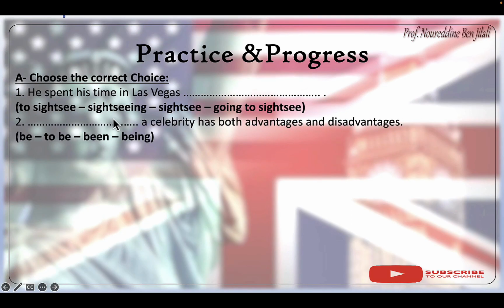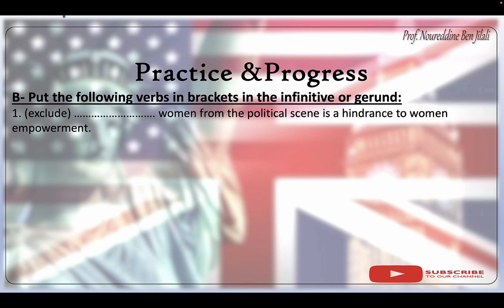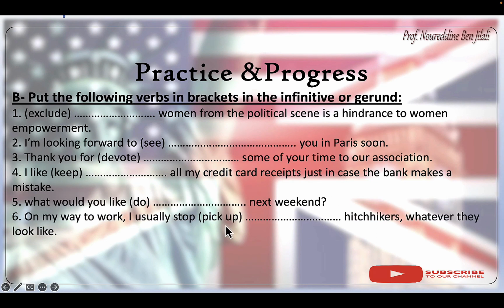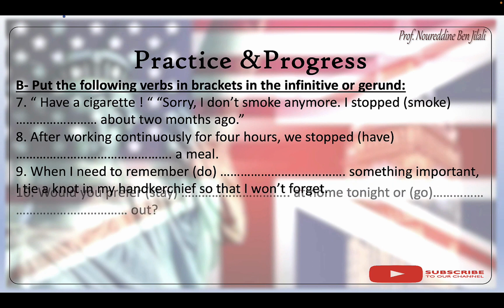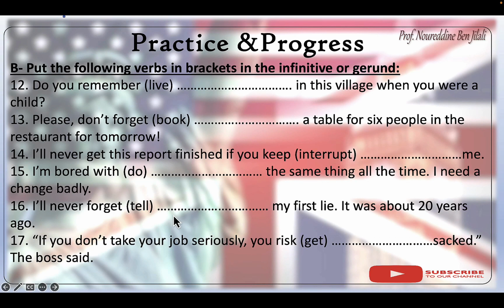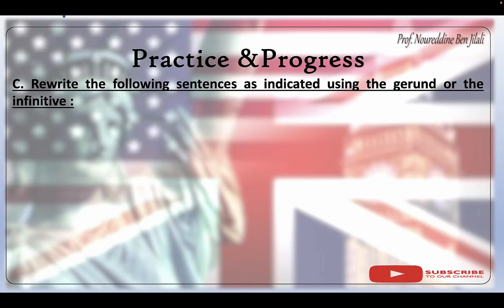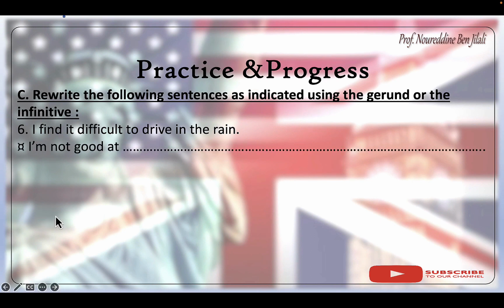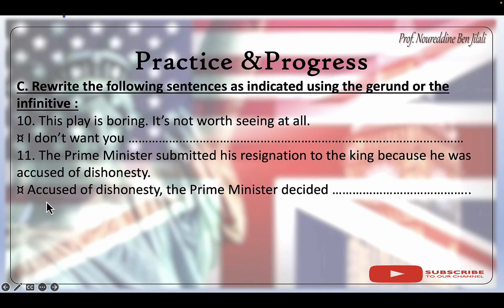GERUND & INFINITIVE- Part 2- PRACTICE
Hello everyone!
These series of videos are designed to help Moroccan BAC students who to get well prepared for their BAC EXAMS.
GOOD LUCK!